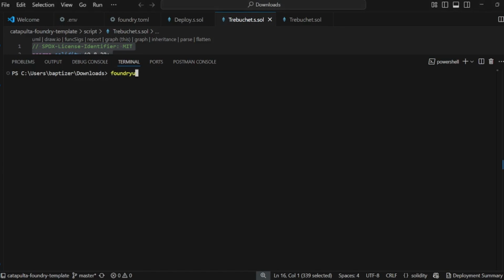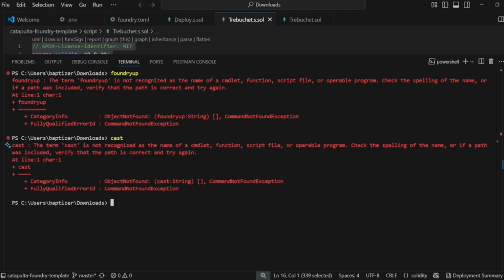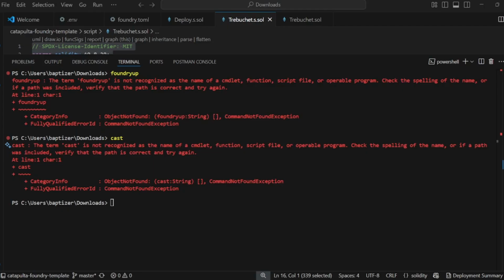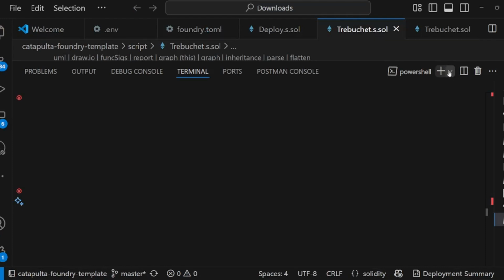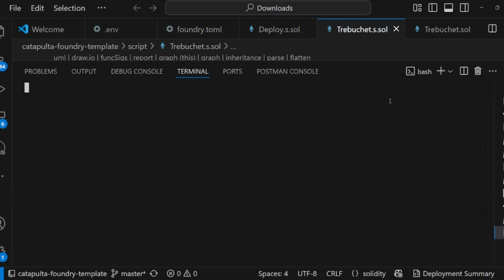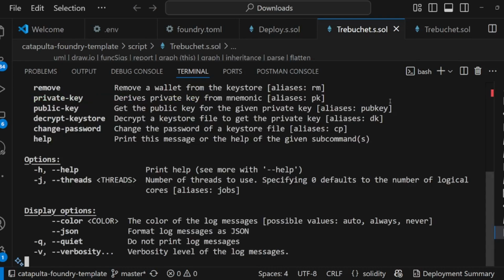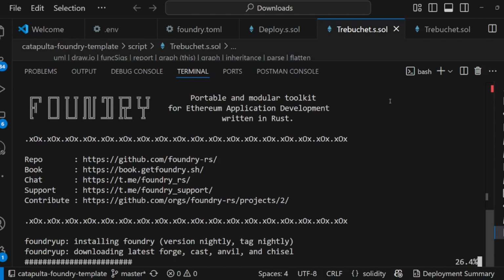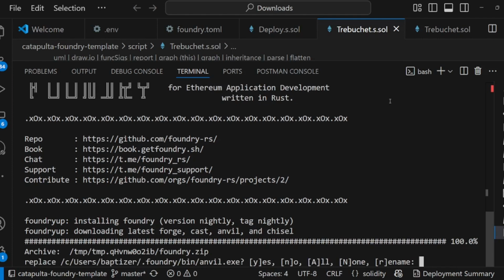Foundryup And Cast Not Working On Windows - Quick Solution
this video contains the solution to successfully run `foundryup` and `cast` on Windows

timestamp:

0:00 - intro
0:38 - solution explanation
1:00 - GitBash installation
1:20 - selecting Bash on VS Code
1:43 - running foundryup and cast successfully
2:18 - outro